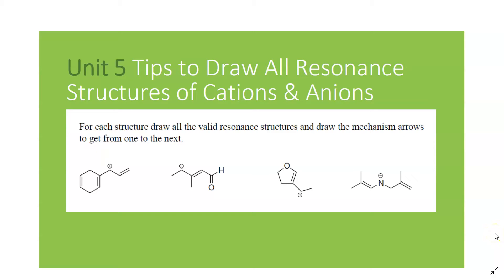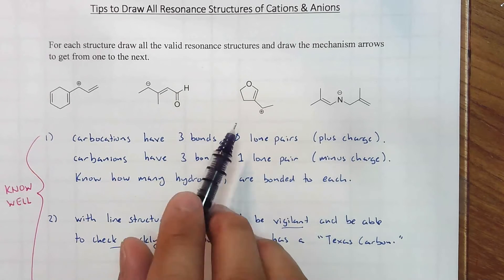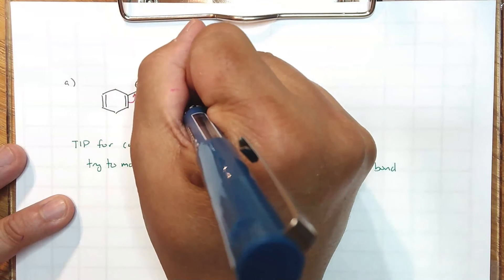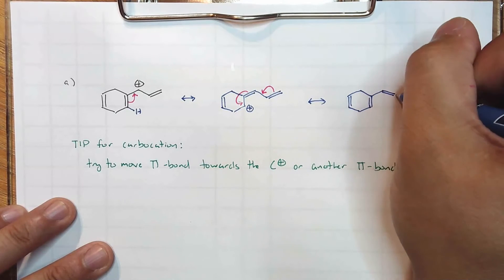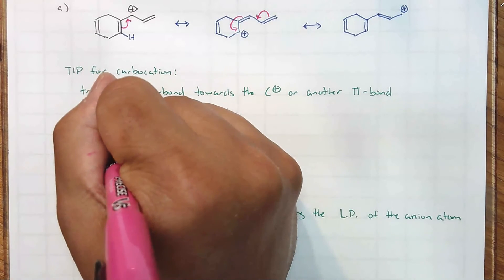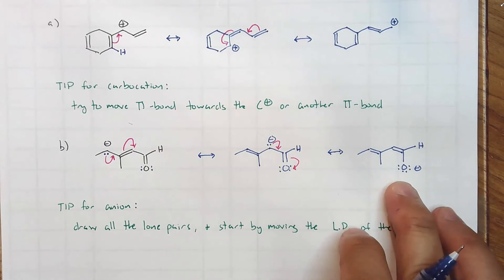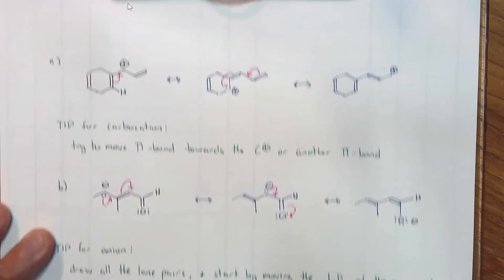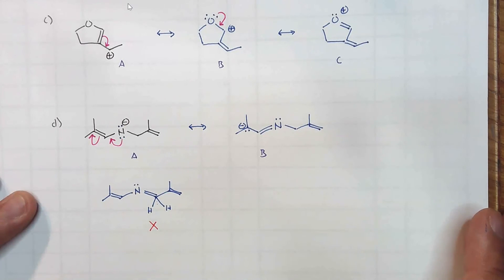Tips to Draw All Resonance Structures of Cations & Anions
I don't know why the audio gets static-y a couple of times. It does clear up each time after a minute and a half, again I do not know why. I will remake if I have time but the writing all seems accurate and clear.